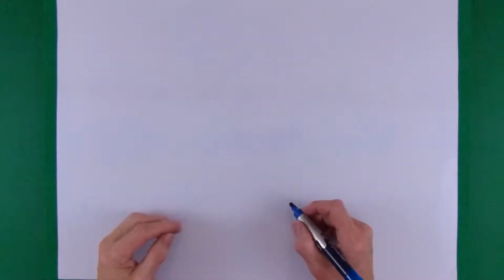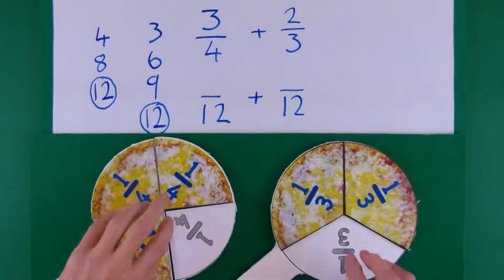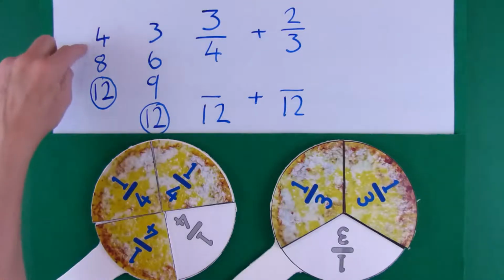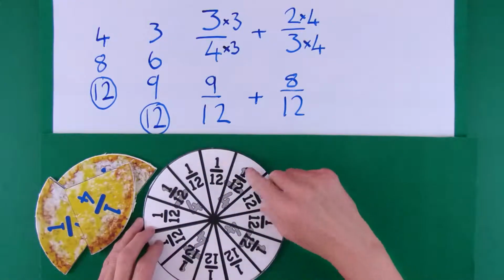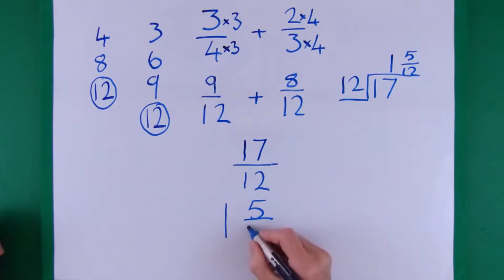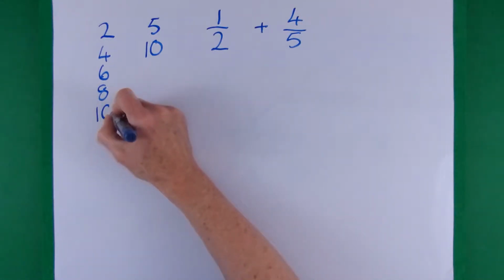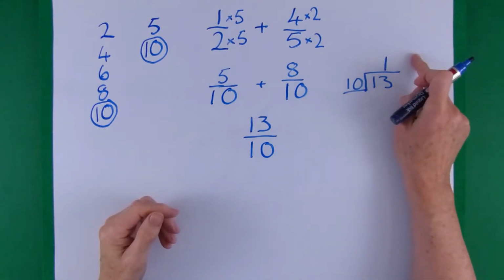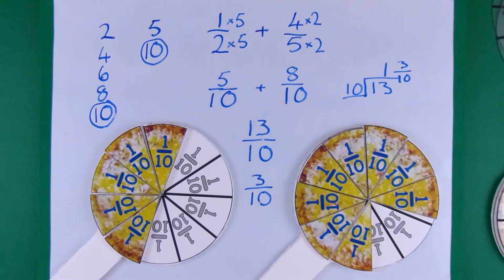Adding Different Types of Fractions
This is another trial video from a set of videos covering Fractions. The links to another video are not there yet as the other video has not been uploaded.